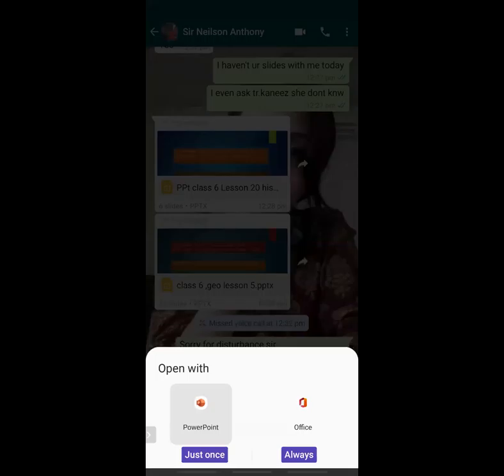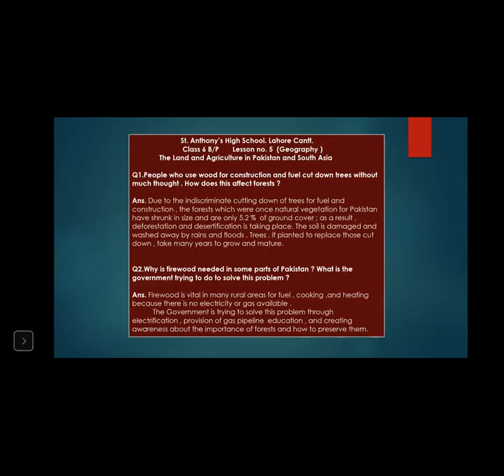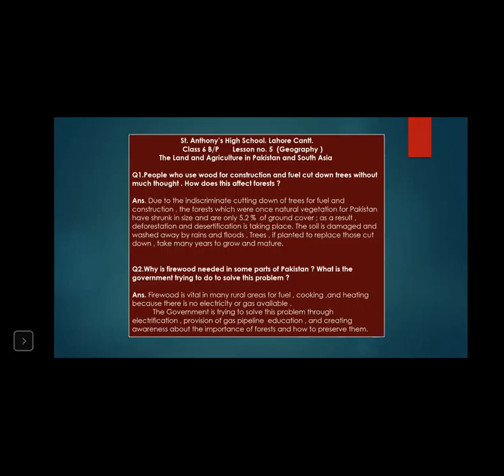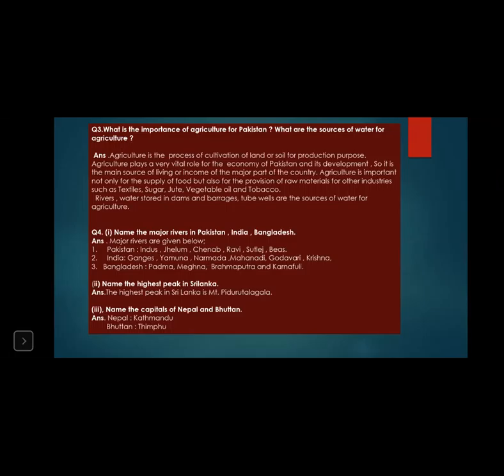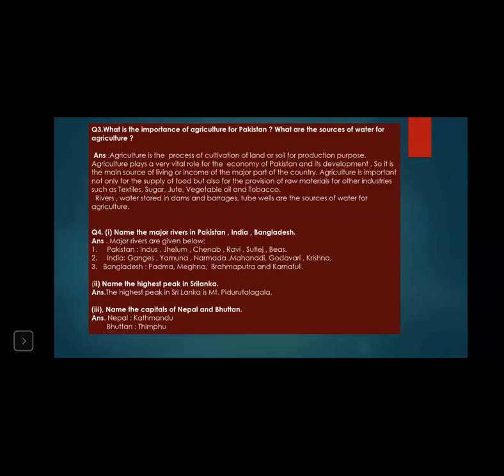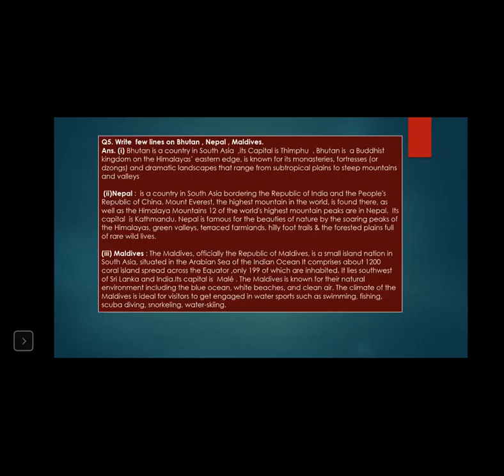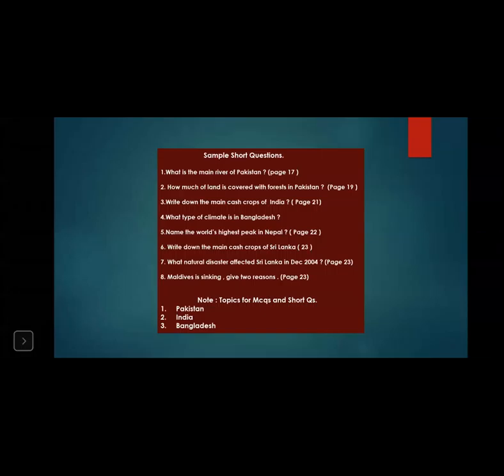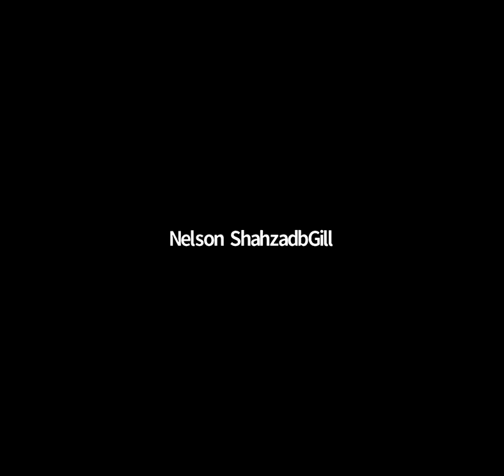class 6 subject:Social studies[28-august-2020]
28 August 2020
Class :6
Subject :social studies
Chapter :5 (the land and Agriculture in Pakistan and South Asia)

Description : Recap of the composition of the land in Pakistan, irrigation, forests, farmland, India, Bangladesh, Nepal and Bhutan, Sri Lanka, Maldives.
Question answers, sample short questions